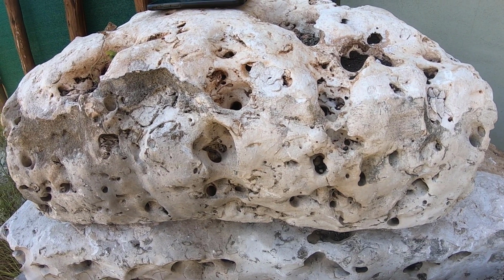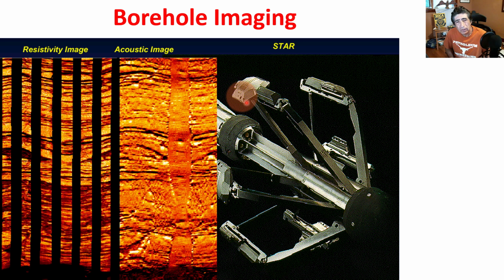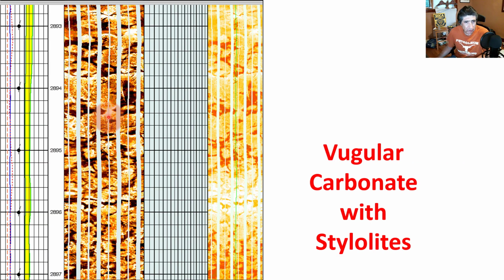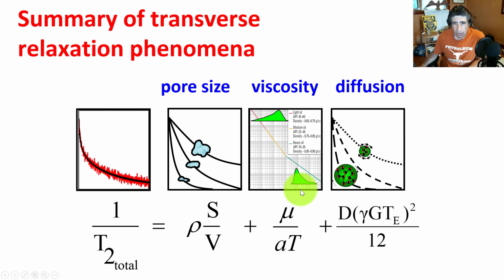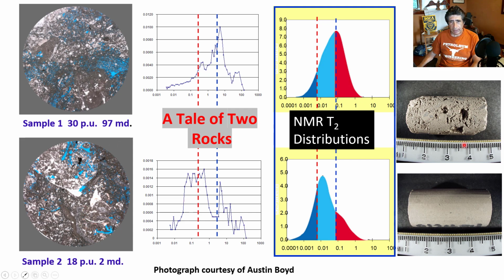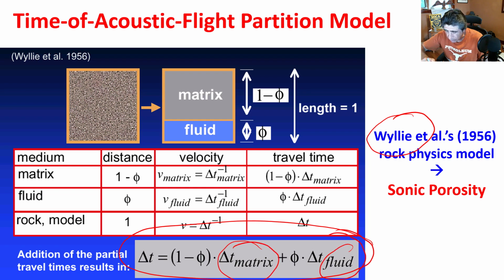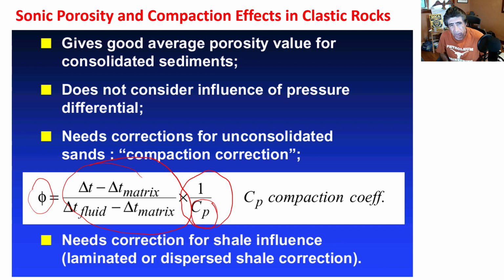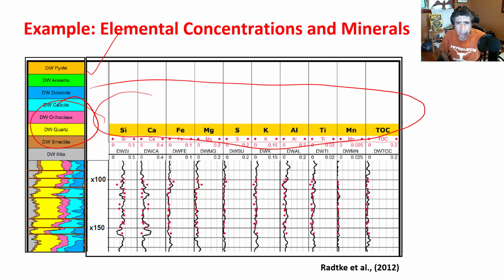Introduction to the Formation Evaluation of Carbonate Rocks, Part 3: PGE358 Spring 2020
PGE358, Spring 2020: Principles of Formation Evaluation.
Instructor: Carlos Torres-Verdin, PhD, Professor, Hildebrand Department of Petroleum and Geosystems Engineering, The University of Texas at Austin.

This video-recorded lecture is an introduction to the formation evaluation of carbonate rocks. Special emphasis is placed on the measurement and/or quantification of (a) storage and flow properties, and (b) elastic and mechanical properties. Part 1 focuses on (a) the genesis and diagenesis of carbonate rocks and their controls on storage and flow properties, and (b) formation evaluation of carbonate rocks with conventional well logs. Part 2 examines the distribution of pore and throat sizes of carbonate rocks and their impact on storage and fluid-transport properties. Part 3 (this part) describes the use of advanced ("boutique") borehole measurements (e.g., magnetic resonance, borehole images, spectroscopy, and formation testing) for the in-situ evaluation of petrophysical and mechanical properties of complex carbonate rocks.